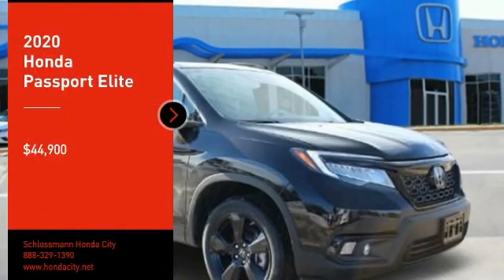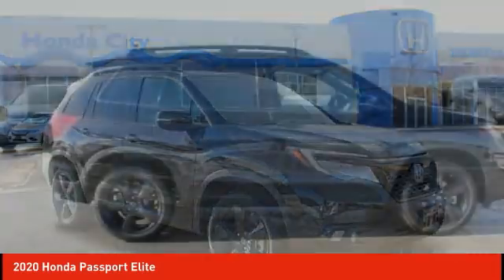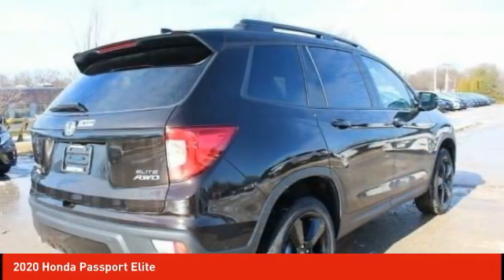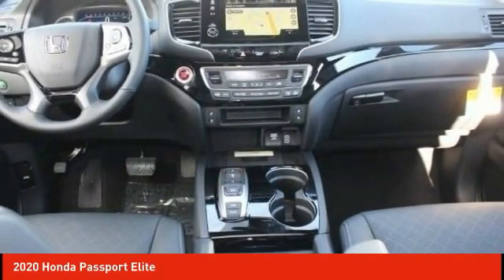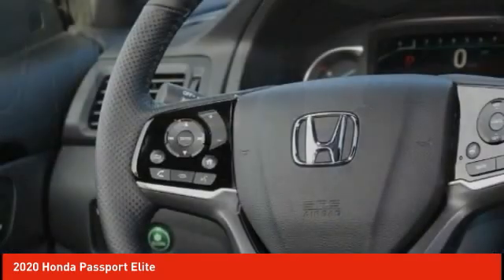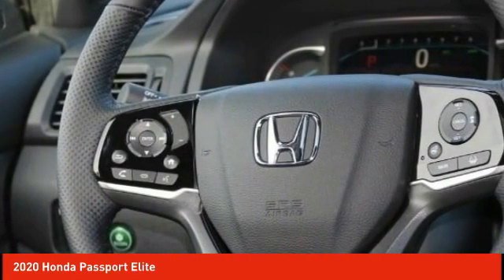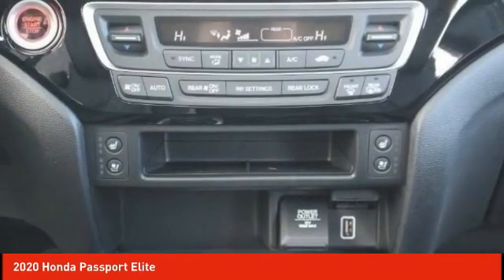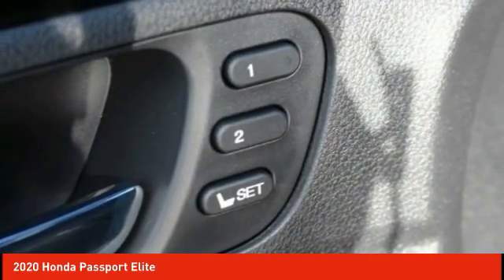2020 Honda Passport Schlossmann Honda City Inventory 00724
2020 Honda Passport Elite

3450 South 108th St.